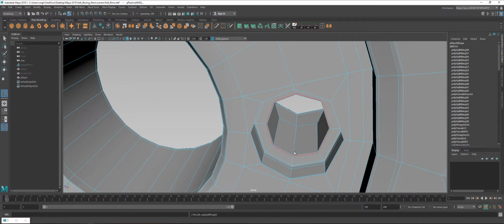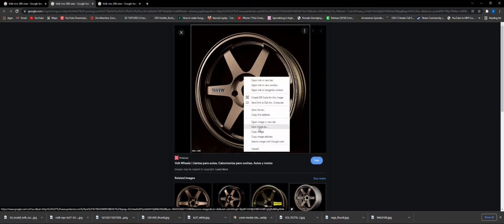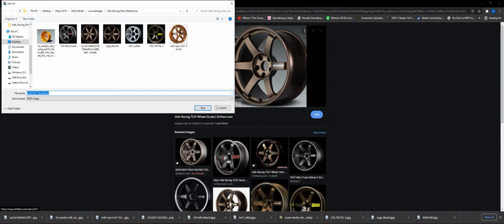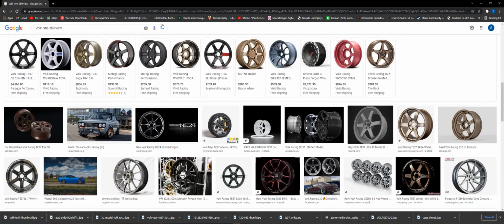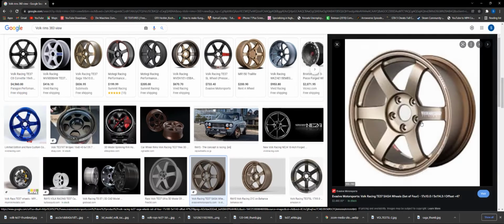Maya 3D Modeling | Volk Racing Rim Part 1 | Reference Material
Gather reference images to create your very own car rim for Autodesk Maya.

Instructor: John Diggle
Program: Autodesk Maya 2019
Tutorial: Volk Racing Rim 3D Modeling